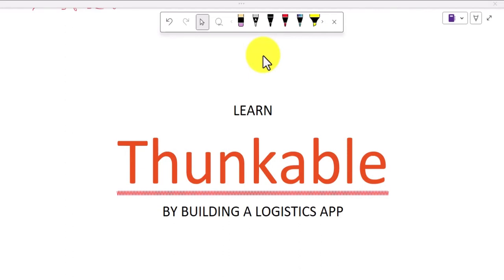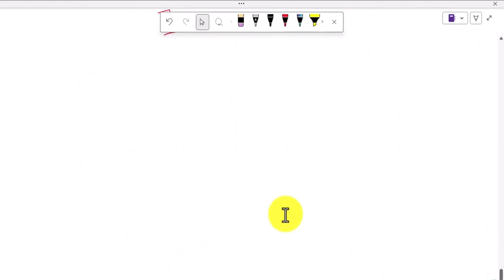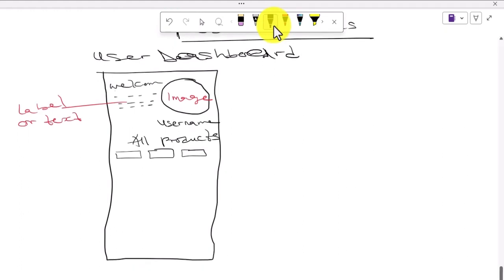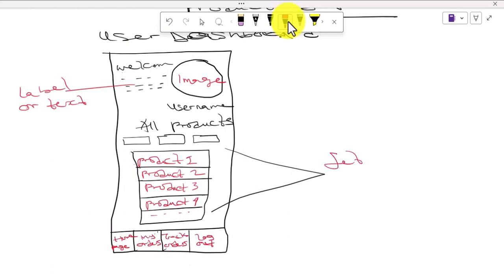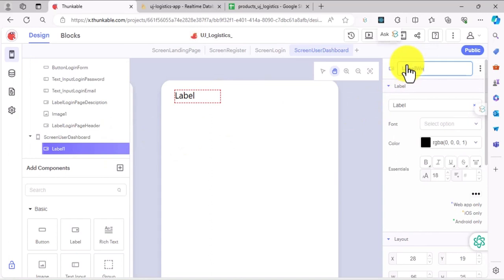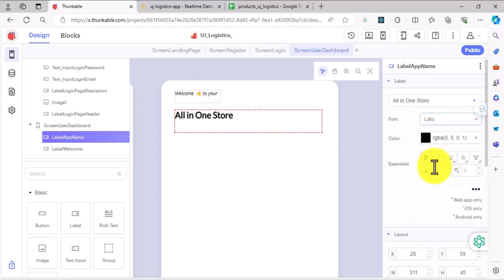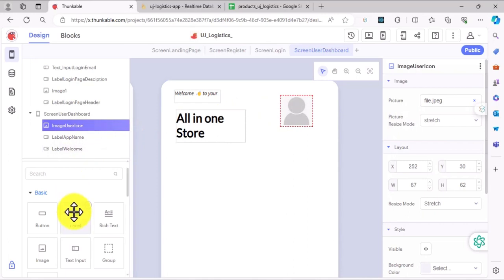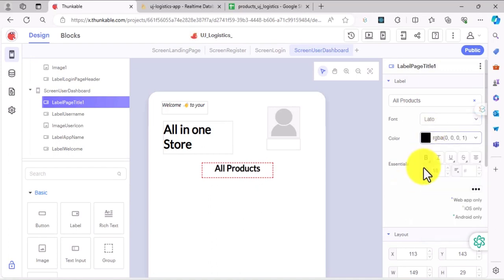Designing User Dashboard with Protected Route in Thunkable (1 of 2)